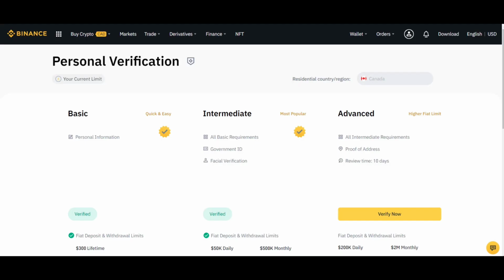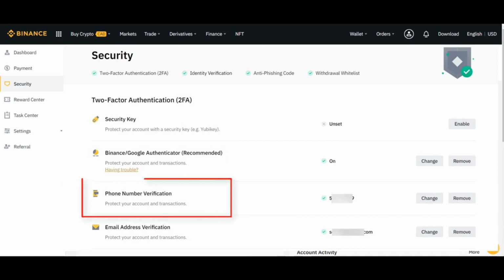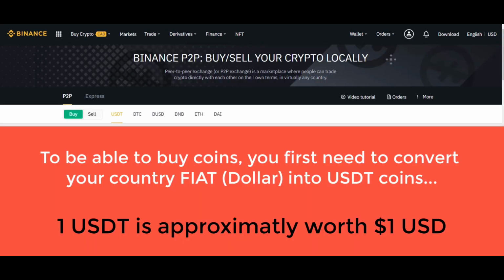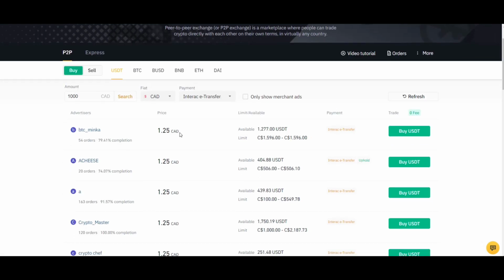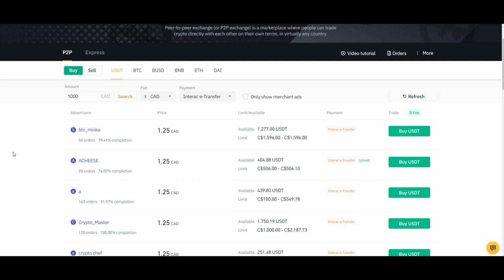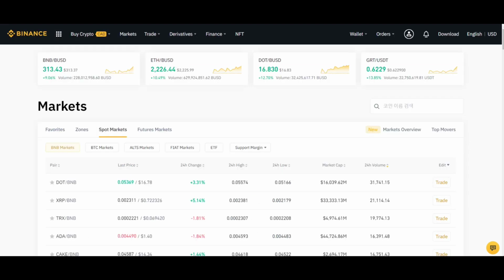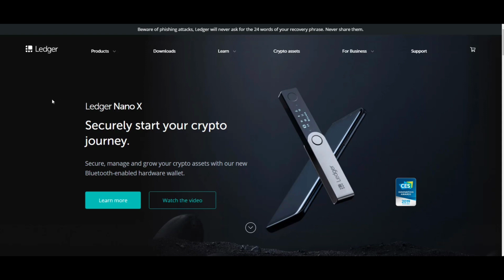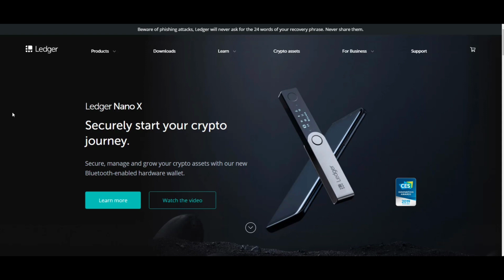Get an Instant 150USD from Binance with a 100% free video course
EARN AND GROW
DIGITAL MARKETING
EARN MONEY ONLINE
INTERNET MARKETING
ONLINE BUSINESS

About Course: Binance Marketing- An amazing course that includes all the techniques of marketing and can get you an instant 150USD. The course is 100% free of cost.